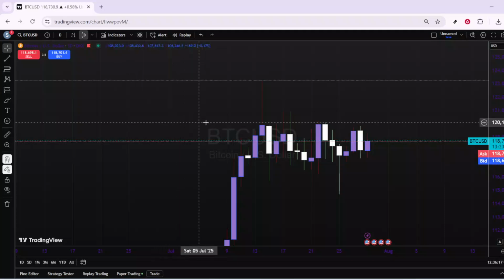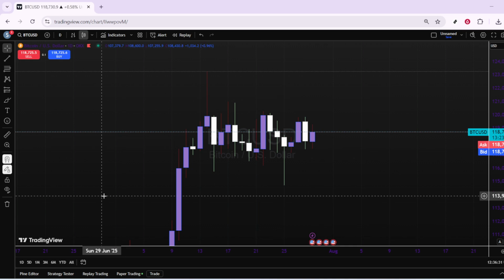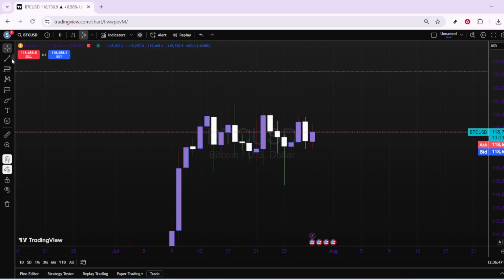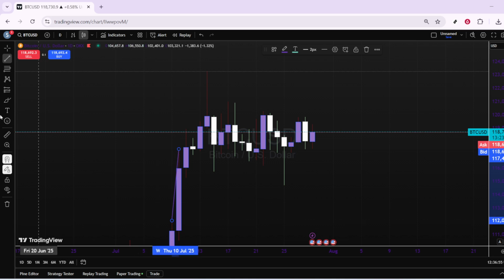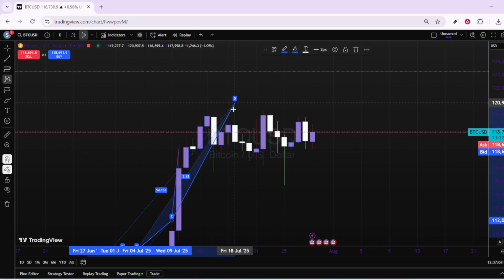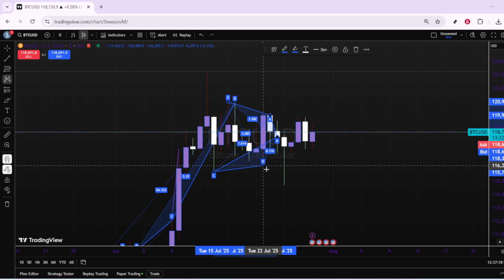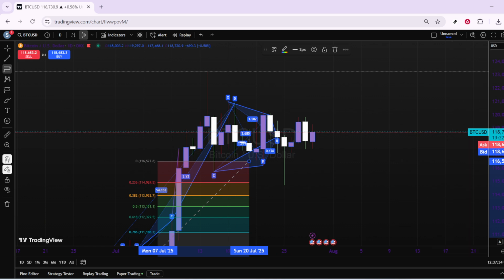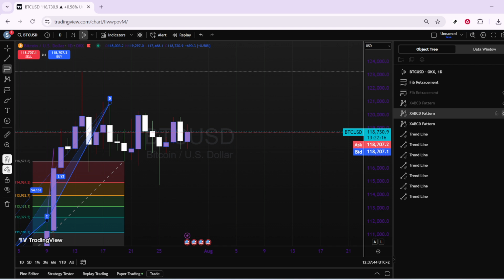How to Use the Object Tree to Manage Drawings in TradingView